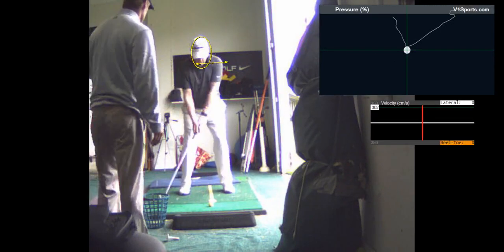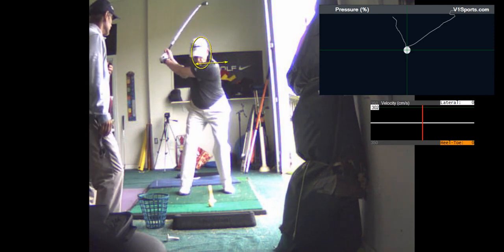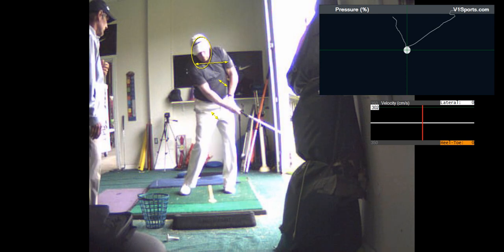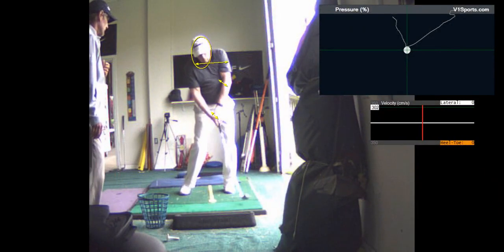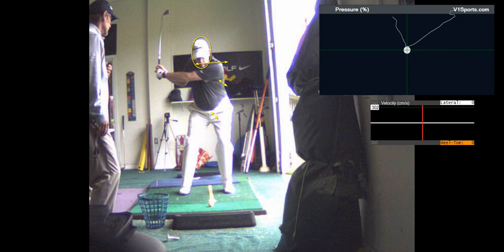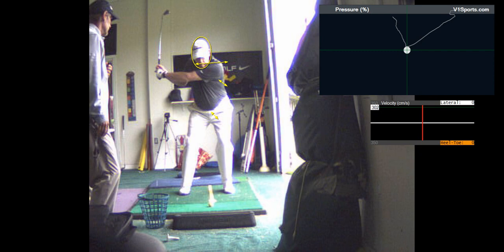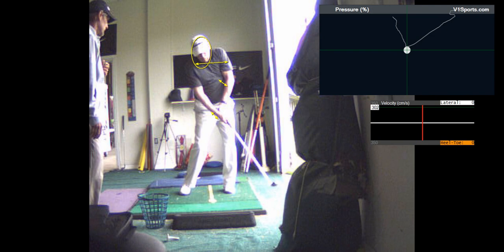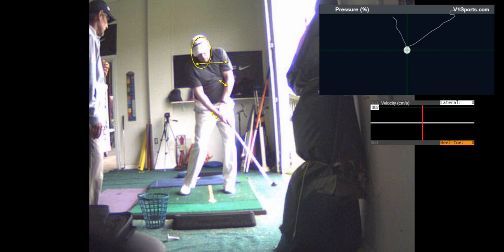V1 Pro analysis